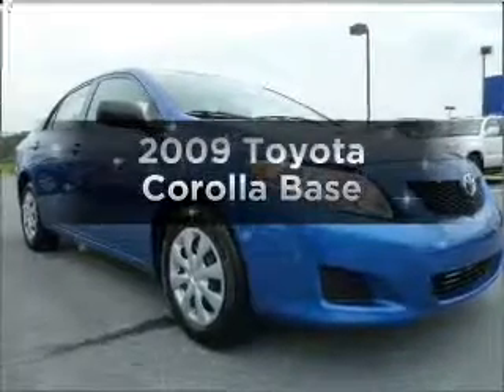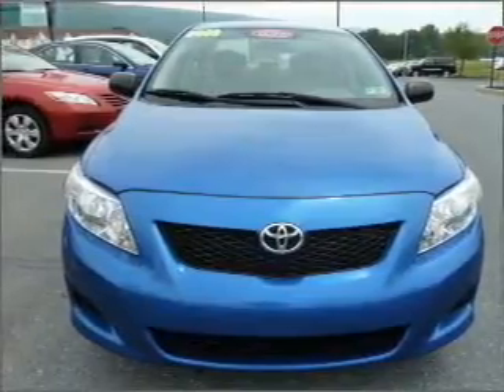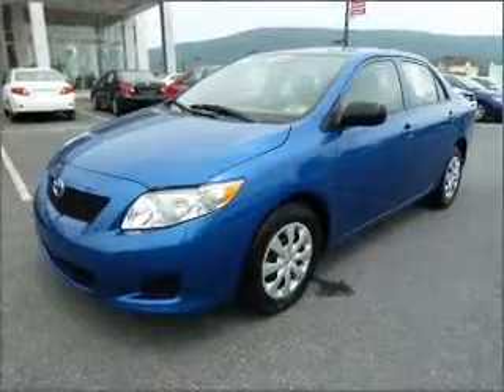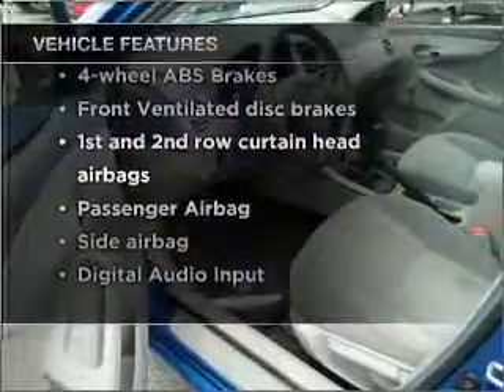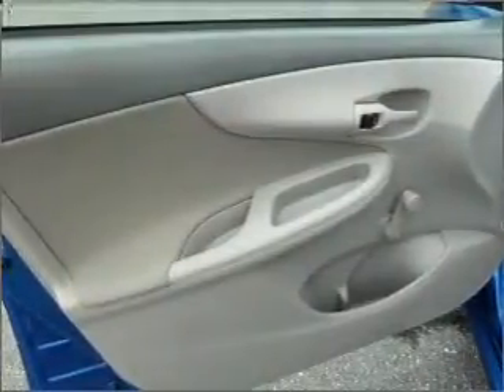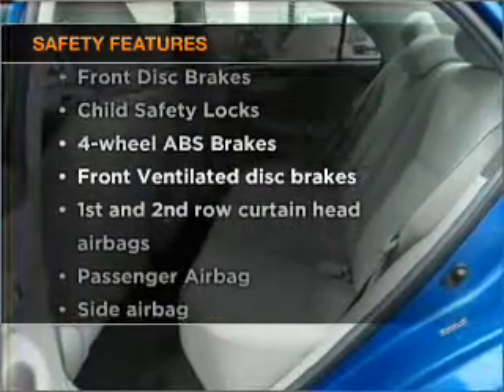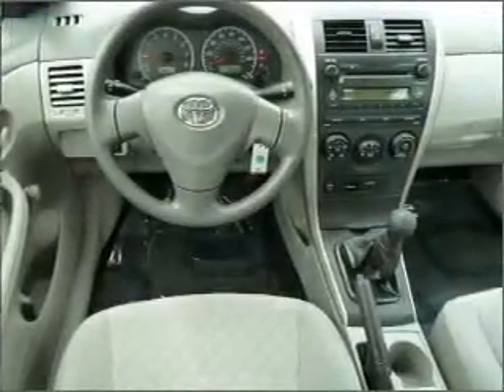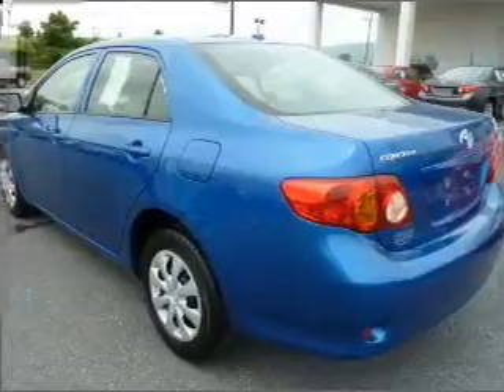2009 Toyota Corolla - Hamburg PA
Year: 2009
Make: Toyota
Model: Corolla
Trim: Base
Engine: 1.8 liter inline 4 cylinder 16 valve
Transmission: 5-Speed Manual
Color: Capri Sea Metallic
Mileage: 36798
Address:
41 Industrial Drive